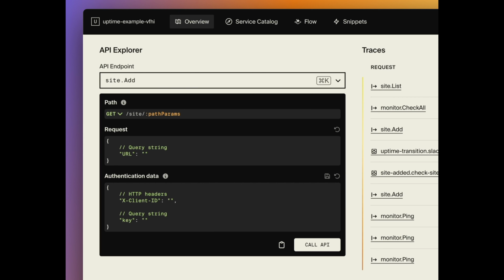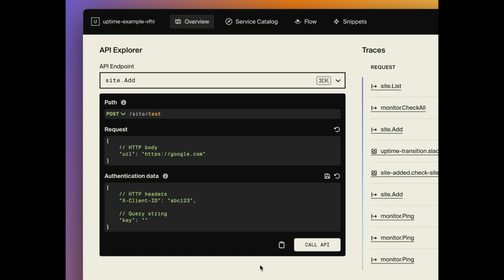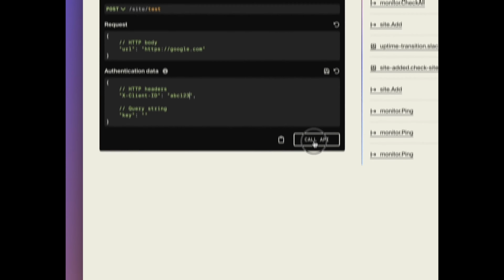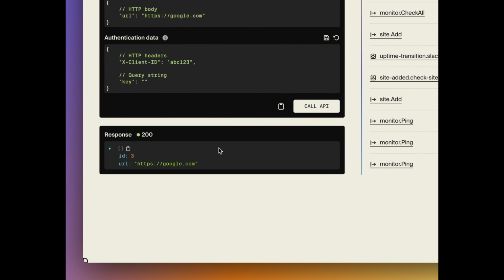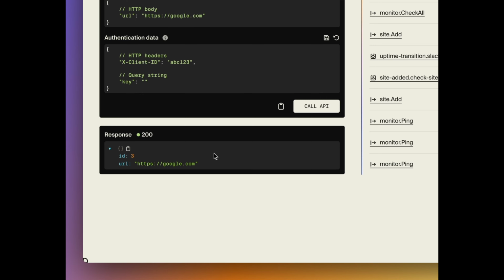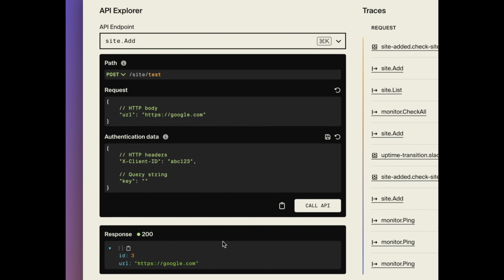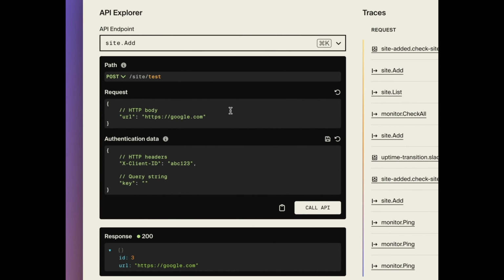Encore Local Dev Dash - API Explorer